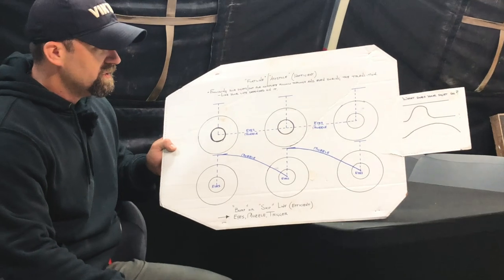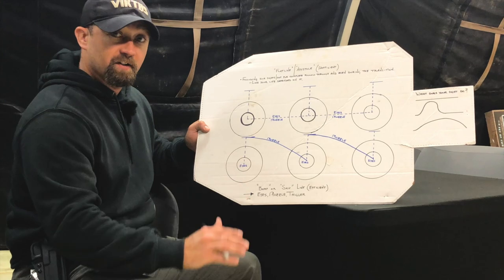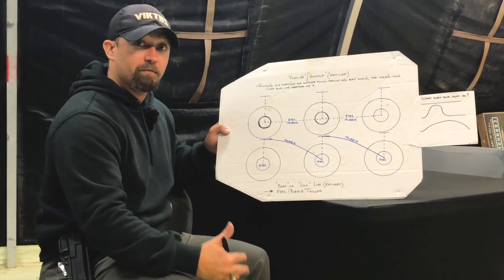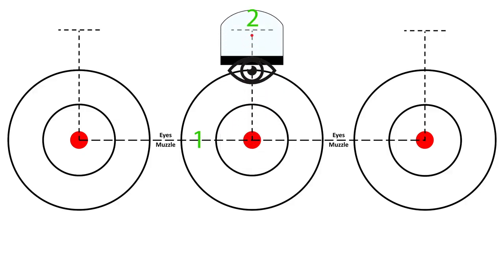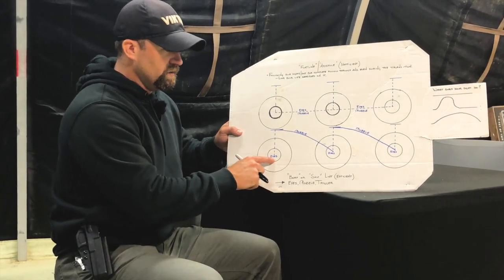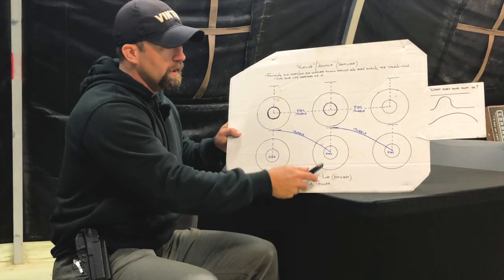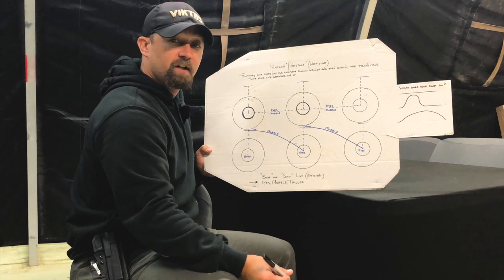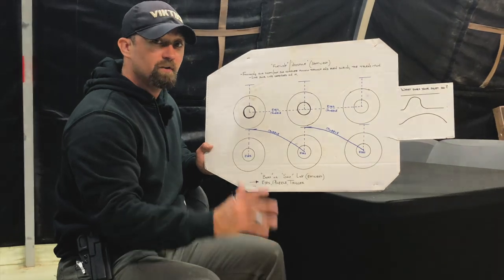Transitions: Visual Breakdown Pt 1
Just a quick and dirty introduction to transitions.  We plan on updating/doing a part II as this is just a starting point for those just learning what transitions are and common mistakes that slow you down.

Like anything else with shooting...sooner not faster, vision drives the train.